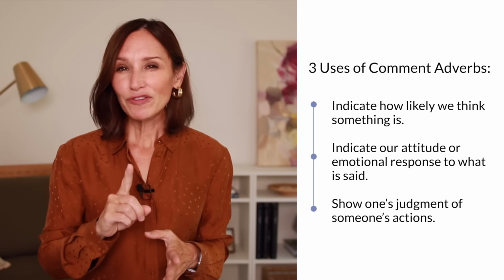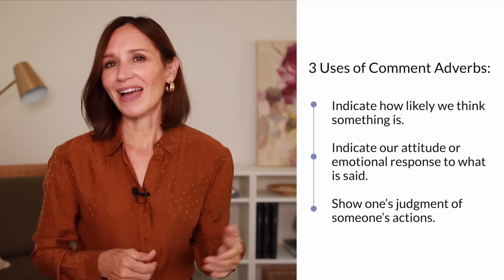19 Adverbs to Express Your Opinion in English | Build Your Vocabulary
Adverbs can add depth and precision when you express your opinion in English. For example, consider these two sentences.

1. The restaurant will be closed on Thursday for a private event.
2. Apparently, the restaurant will be closed on Thursday for a private event.

In the second sentence, one word was added. The English adverb apparently.

Do we really need it?

That depends on what you want to say. Do you want to add nuance when stating your opinion in English? Or do you want to highlight your feelings about the topic? Do you want to indicate judgment in your opinion?

The first sentence simply states a fact.

The second sentence clarifies this information is based on what you know at the time. And it's possible the information has changed.

There is increased nuance and precision in the second statement.

In this Confident English lesson, you'll learn 19 comment adverbs to express your opinion in English clearly. And you'll build your vocabulary.

This includes adverbs such as:
- apparently
- frankly
- obviously
- presumably
- generally
- naturally

And more.

Comment adverbs elevate your speech by adding nuance and emotion. Moreover, they highlight your attitude or feelings towards something, which allows you to more clearly express your opinion in English.

They can be used for polite, diplomatic communication. And finally, they indicate cultural fluency.

Finally, you'll also learn how to use adverbs in English grammar and where to place them in the sentence.

To view the lesson in full with a transcript and easily identify the target adverbs to build your vocabulary, visit the lesson

00:00 Introduction
03:01 Review Adverbs and Placement
05:16 3 Uses of Comment Adverbs When Sharing Opinions
05:46 Indicate likelihood
09:38 Indicate attitude or emotion
12:22 Indicate judgment
14:20 Practice

★ FREE FLUENCY & ENGLISH CONFIDENCE TRAINING

Confident Women Community ➜ Where women come together for connection, support, and growth on the English Confidence Journey.

Confident Job Interviews ➜ Support for Your English Job Interview - From Start to Finish

Join me for growth on your English confidence journey.